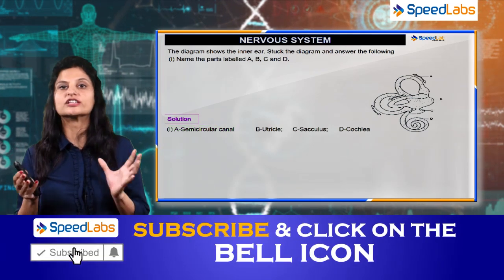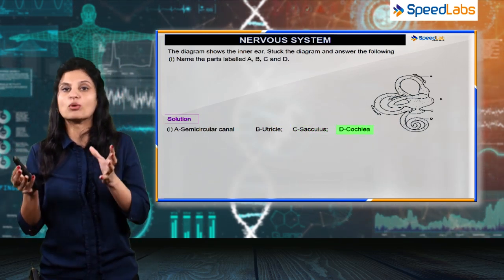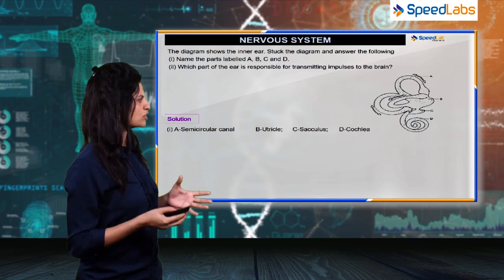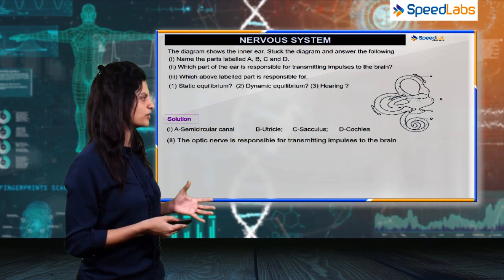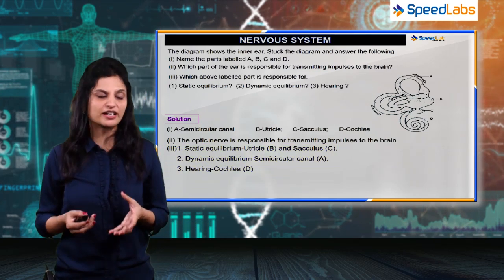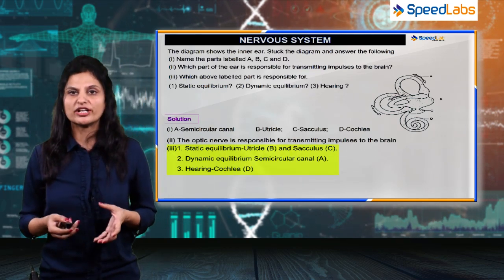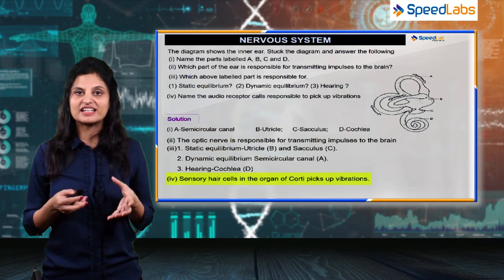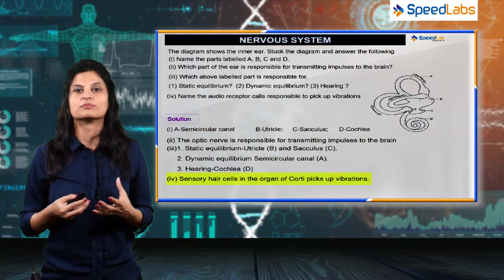ICSE | Class 10th | Biology | Nervous System | Imp Ques | What is Semicircular Canal & Utricle